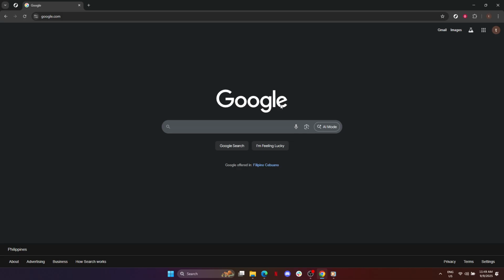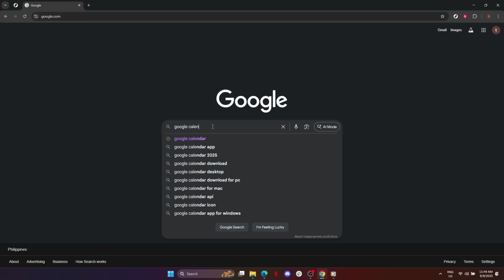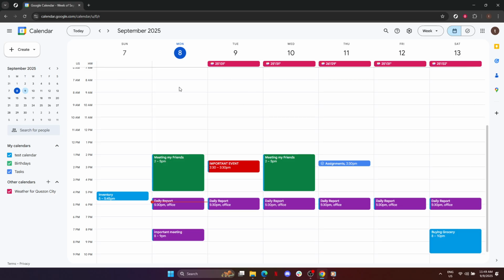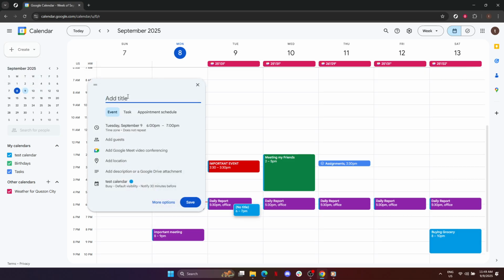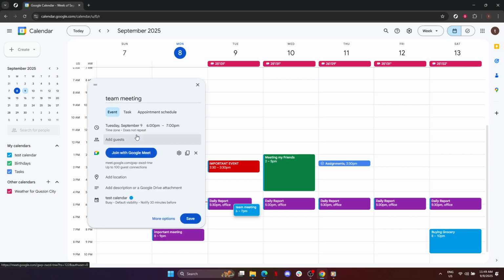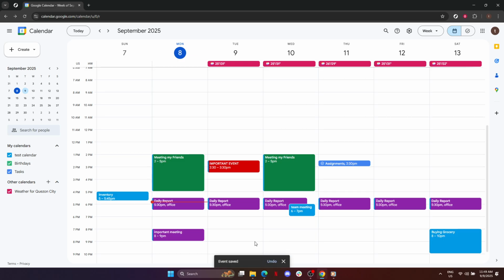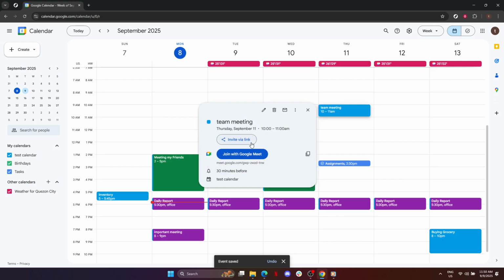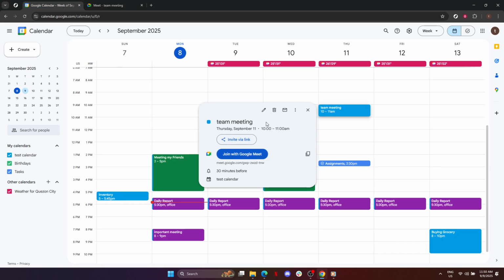How To Set Up Team Meeting in Google Meet in using Google Calendar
Learn how to easily set up a team meeting in Google Meet using Google Calendar! 🚀 In this step-by-step tutorial, I’ll show you how to schedule meetings, invite participants, and share Google Meet links directly through Google Calendar. Perfect for remote teams, online classes, and business meetings.

📌 What you’ll learn in this video:

How to create a Google Calendar event

How to add a Google Meet video conferencing link

How to invite teammates or participants

Tips for managing team meetings effectively

👉 Whether you’re working from home, running a business, or studying online, this guide will help you save time and stay organized.